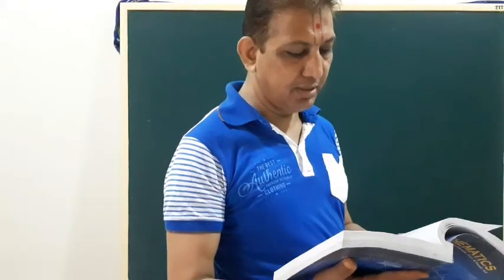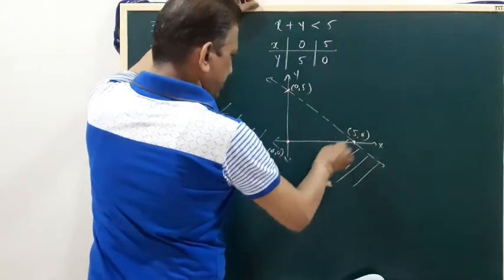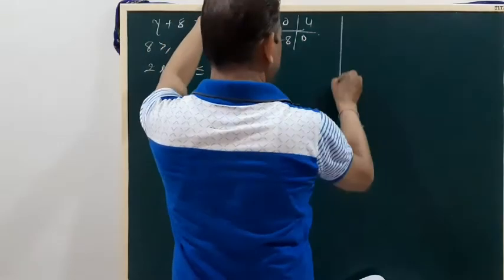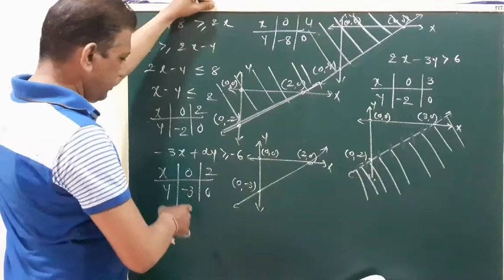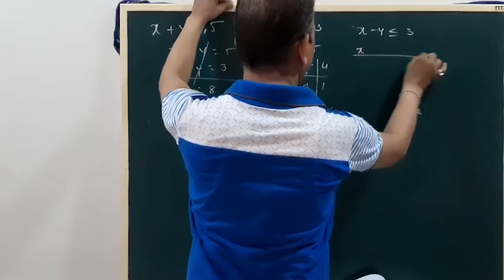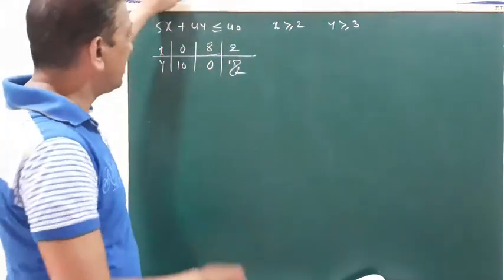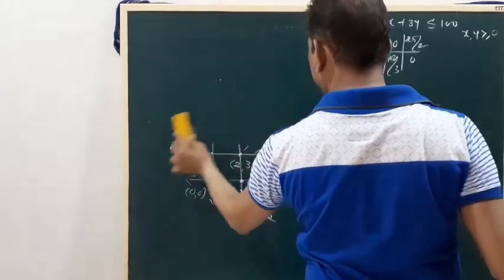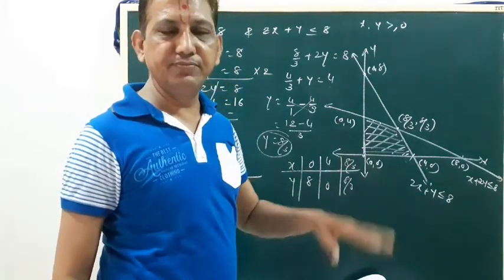Std:11Sci.Maths:Ch:6(Lec.5)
PANCHAMRUT INTERNATIONAL PUBLIC SCHOOL